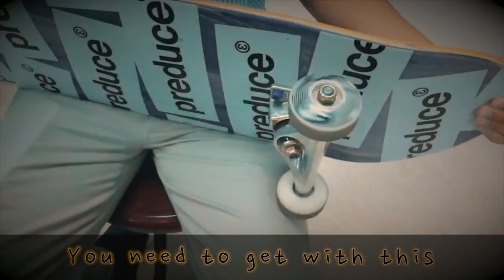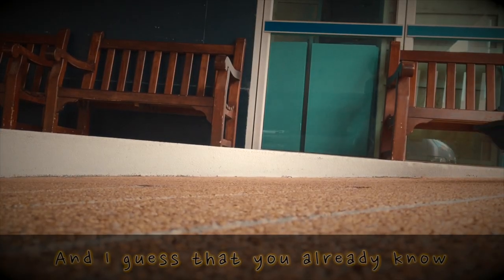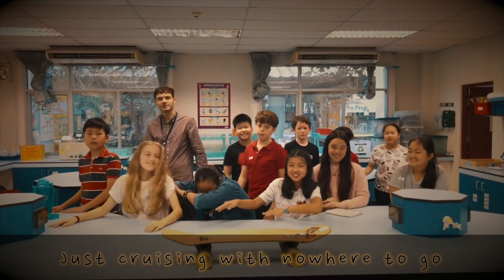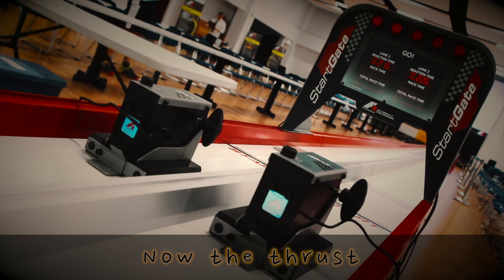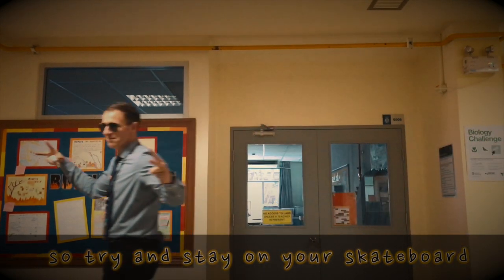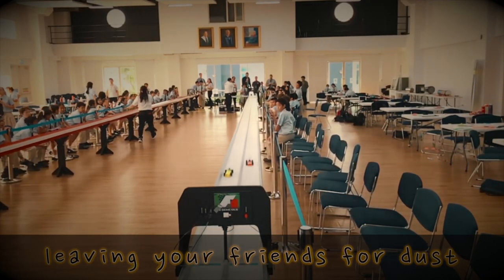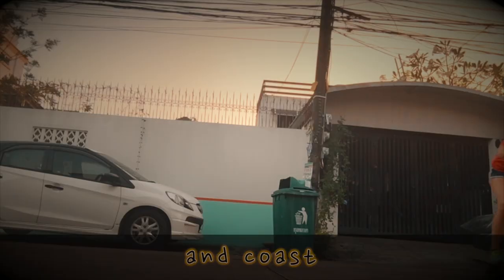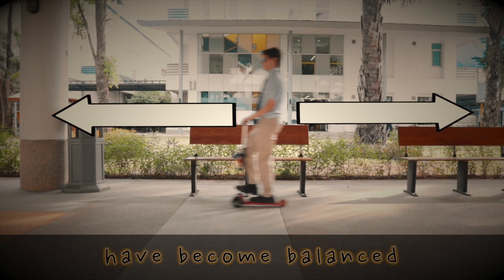'Kick Push' - (The Forces Song) Lab Raps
This is a song which can hopefully help you to learn about the Forces in science in a fun and visual way.

And remember if we didn't film it... It didn't happen!